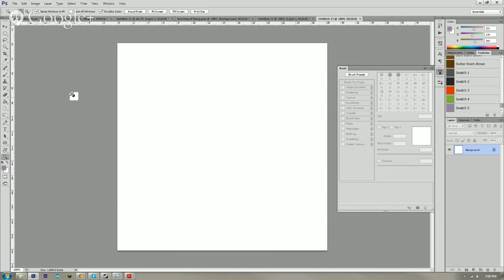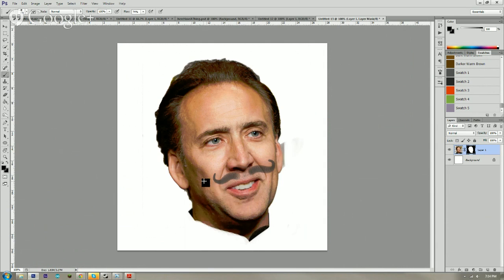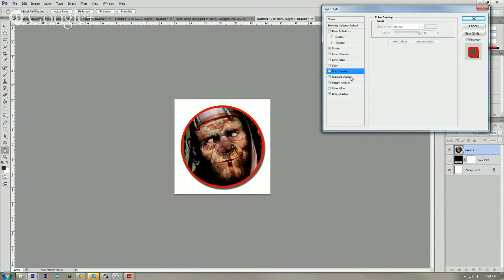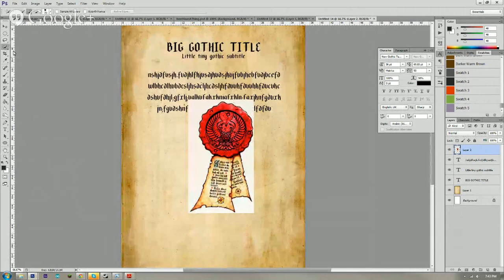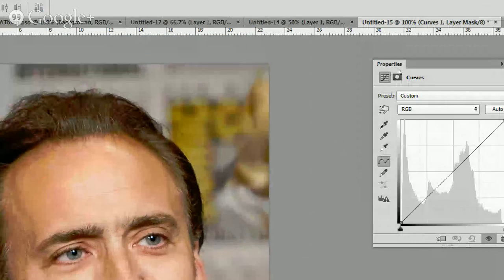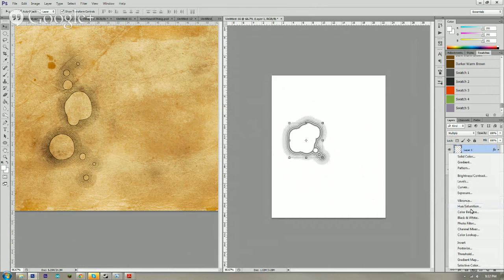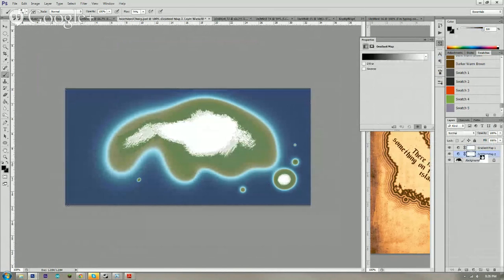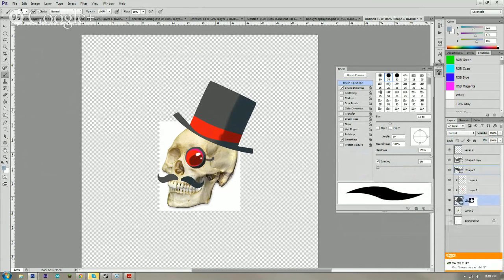GM's Toolkit - an Into to Photoshop for NERDS like you and me.